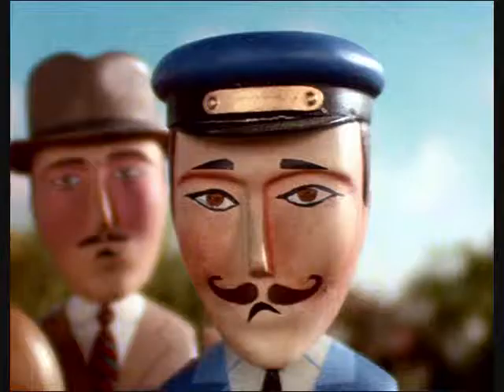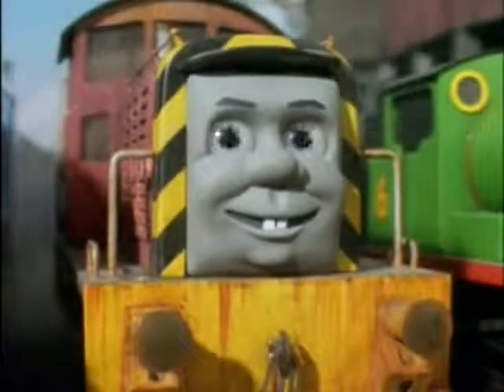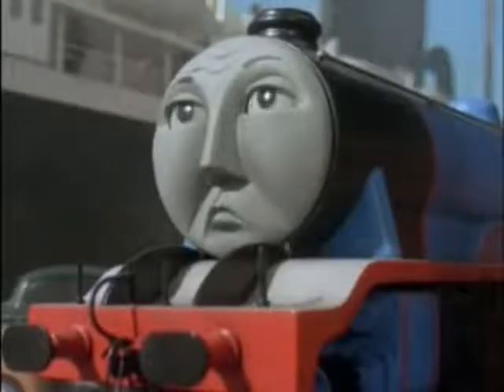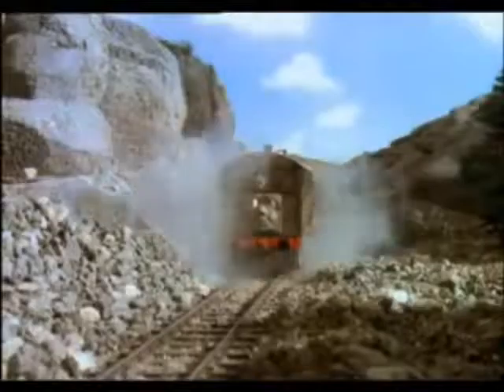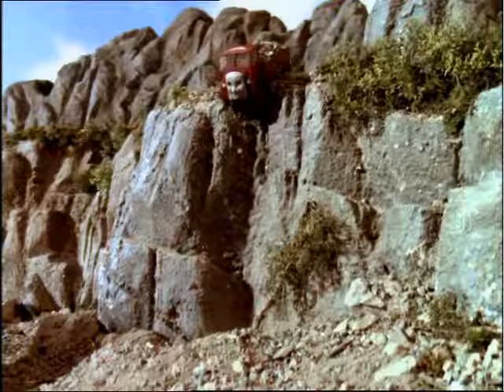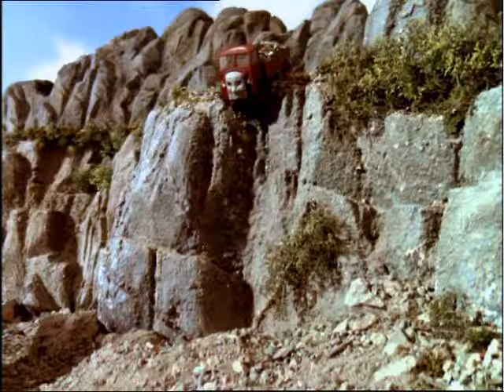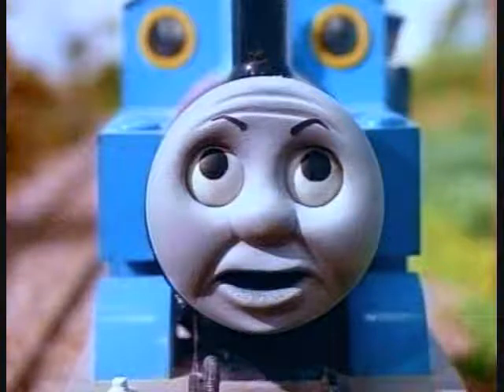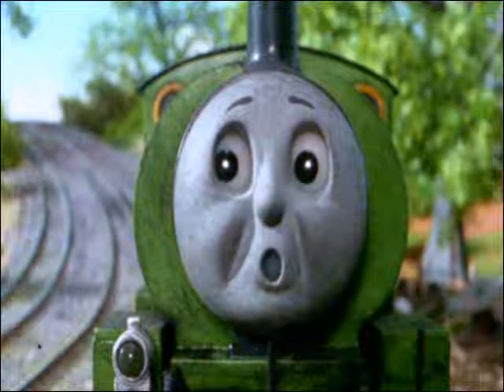The Engines do Random Crap 3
(WARNING: This one contains a bit more Explicit Language then my previous ones, It might not be suitable for all.) Face it, you knew it was coming. :P More Crap no one cares about. Join your friends for songs, laughs, Gordon the M. Bison Engine, Dancing Angry Kid and the "Engines do Random Crap" debut of the Take Along Engines!